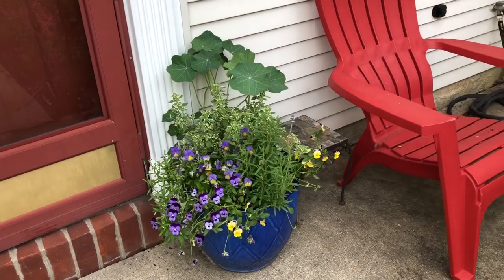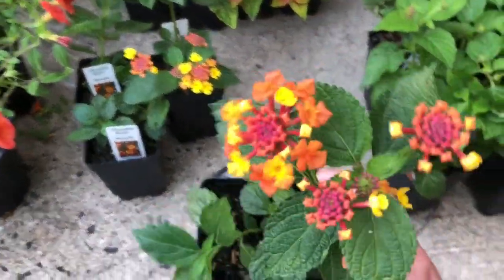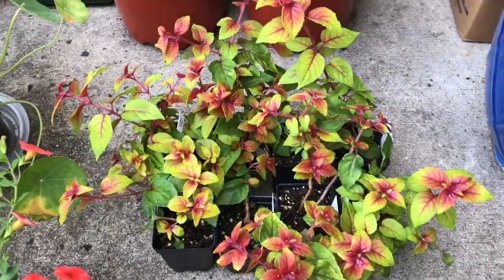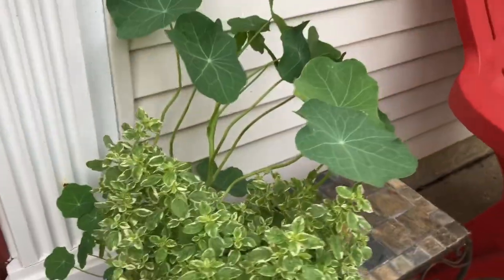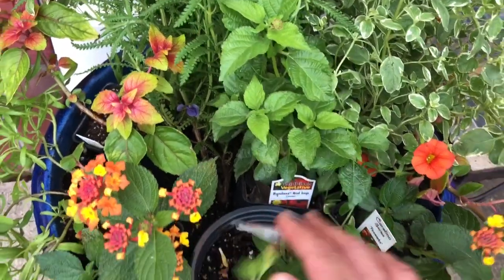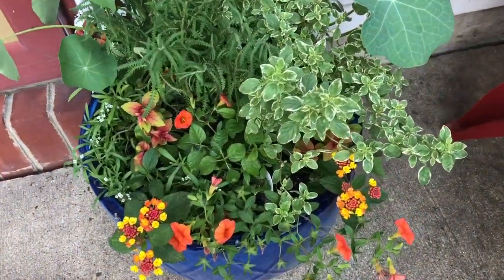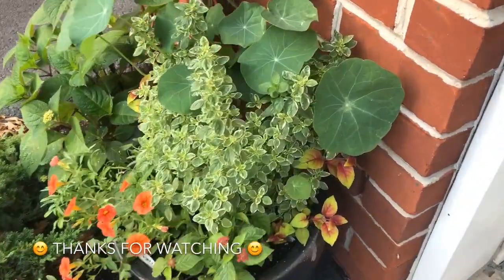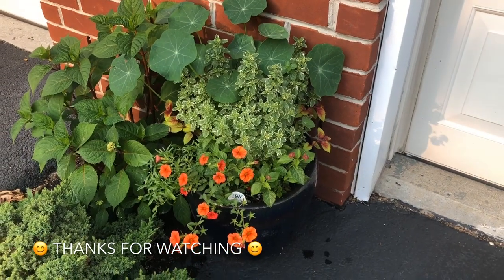Garden Containers Spring to Summer: June 2019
In this vlog, I transition my outdoor containers from Spring to Summer by replacing the Violas that I had planted in the Spring with Lantanas, Calibrachoa and Fuchsia.

Follow along my journey to see the growth progress as Summer moves along and find out what triumphs and what fails ☺️.